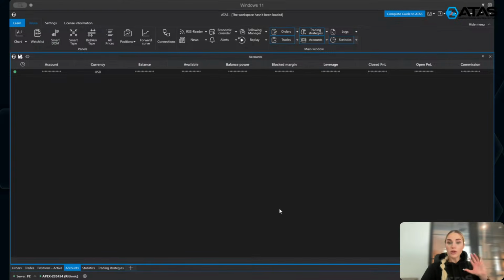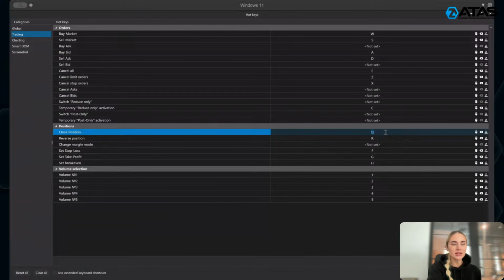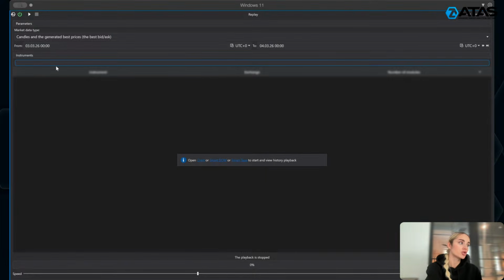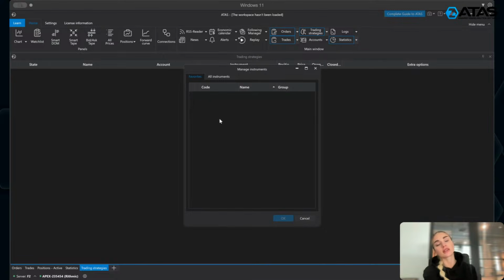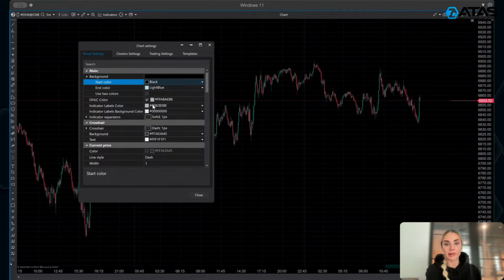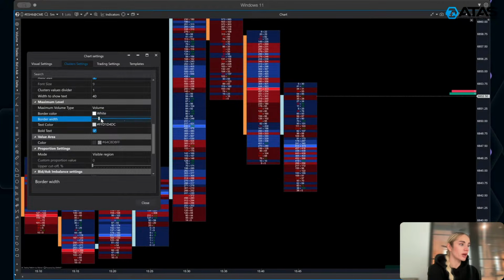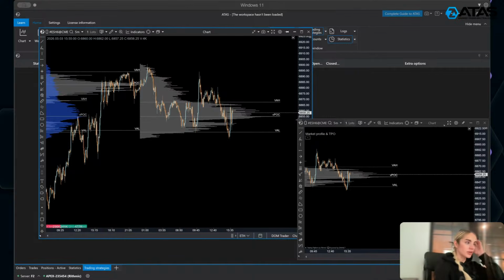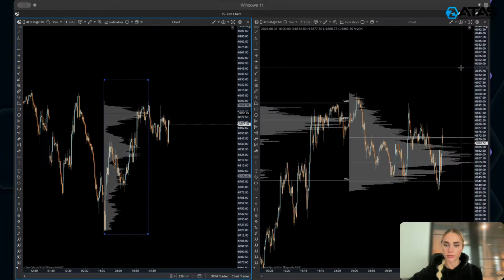Quick Start in ATAS Platform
Anastasia, an ATAS expert, will guide you through your first steps in the platform and help you build your first working setup from scratch. In this video, you'll learn how to configure the basic tools, charts, and indicators needed for a successful start in trading. The perfect guide for beginners who want to quickly master the ATAS platform and start trading today.